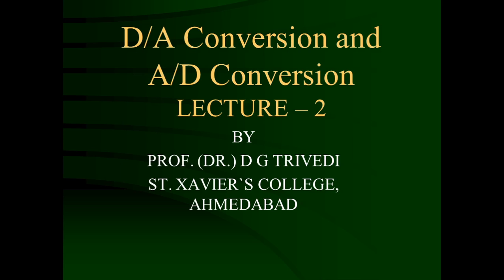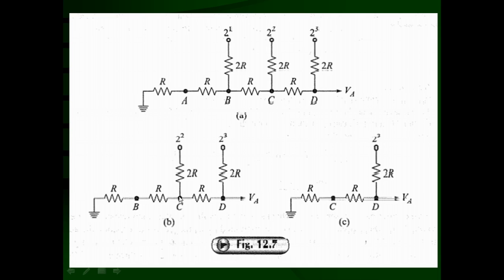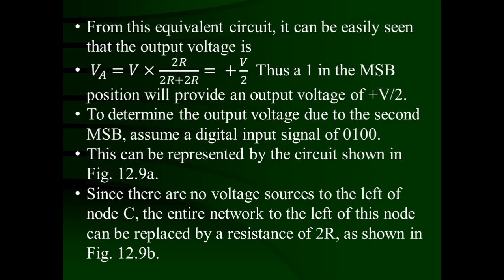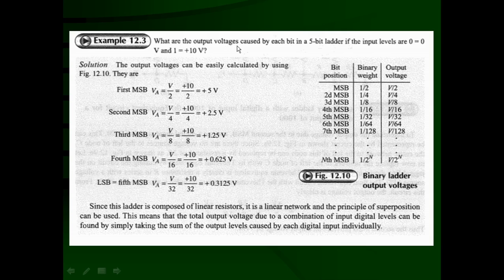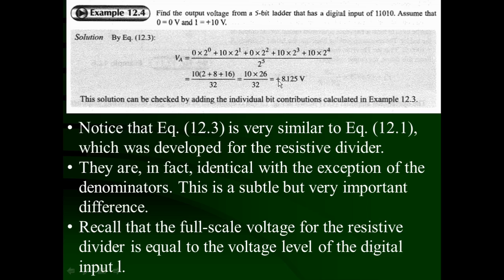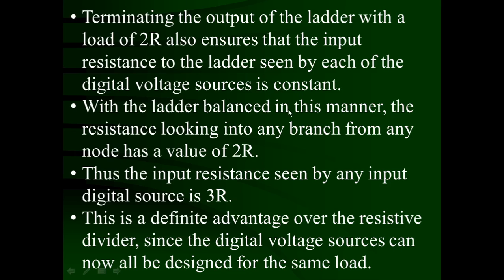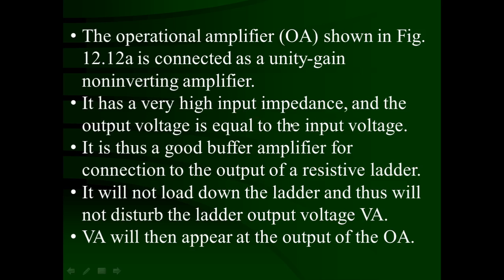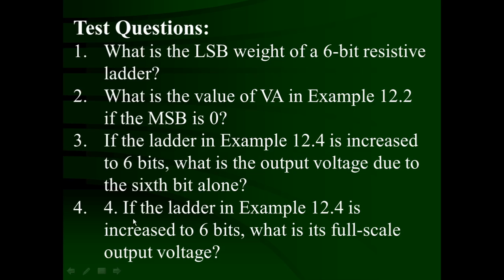EL 6502 LECTURE 2 D TO A CONVERTOR 2 DGT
Binary Ladder Network for D/A Convertor